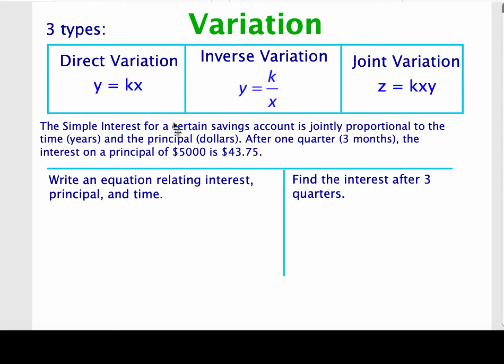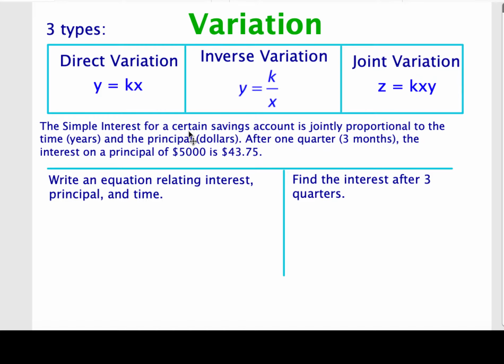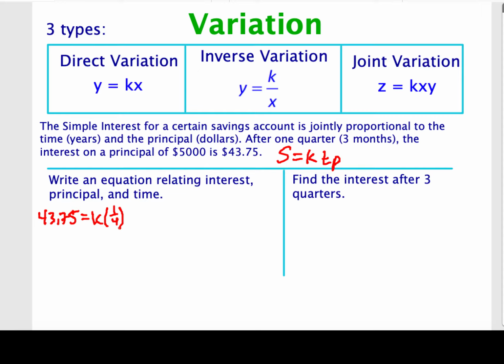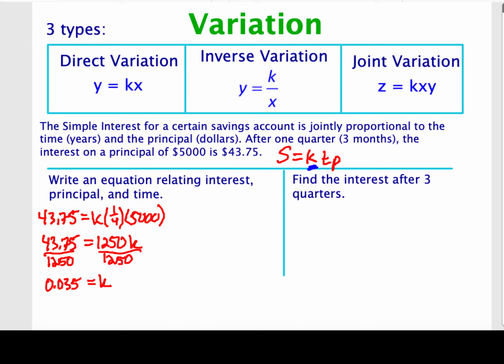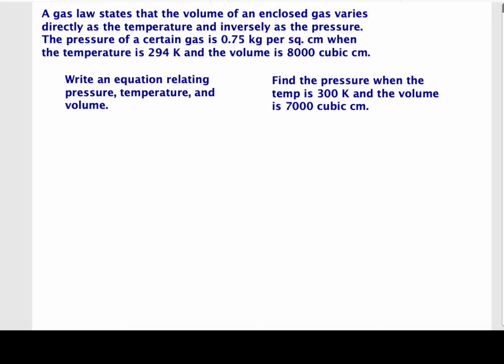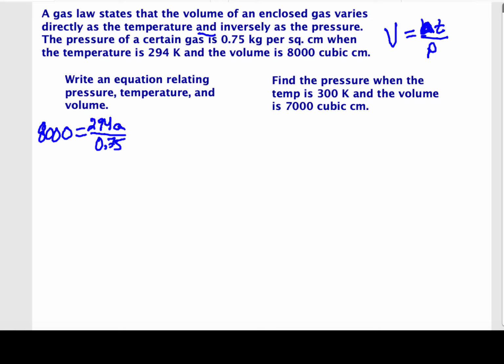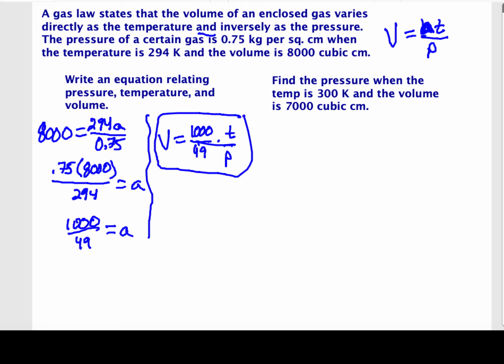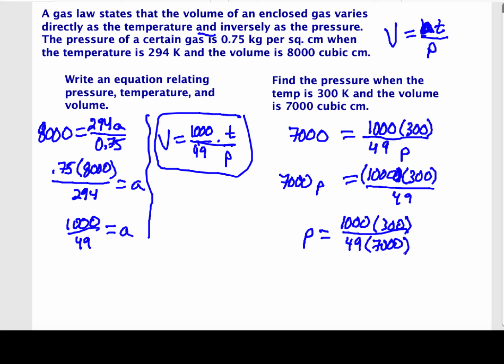Variation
A fast review of direct, inverse, and joint variation.